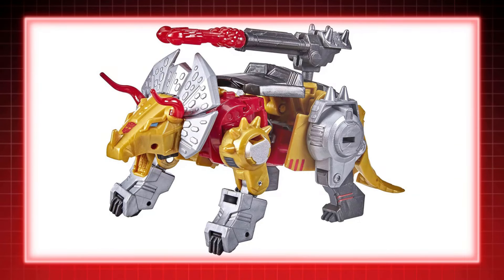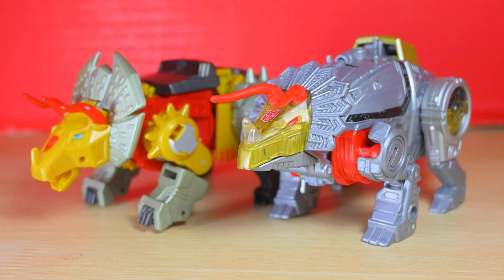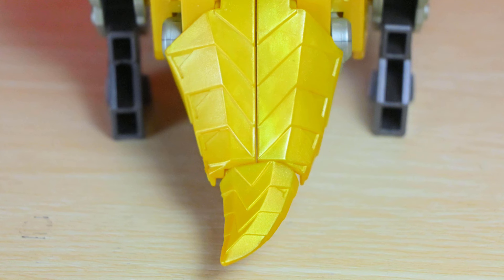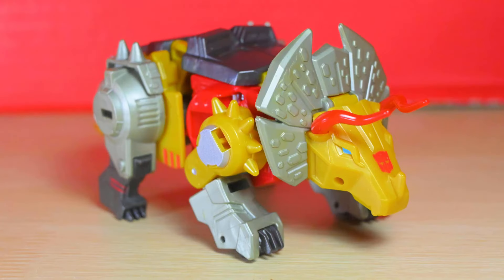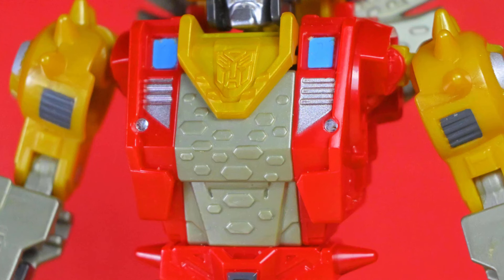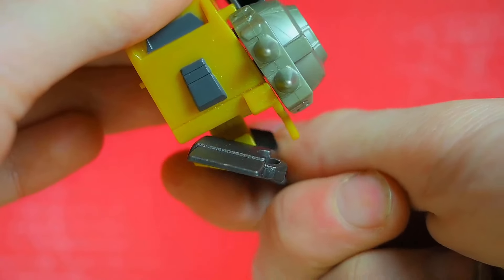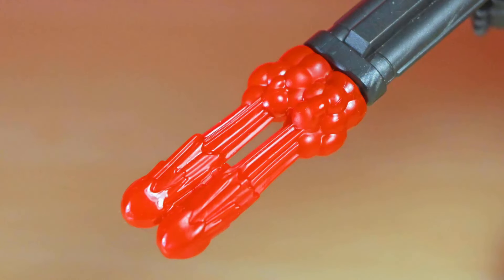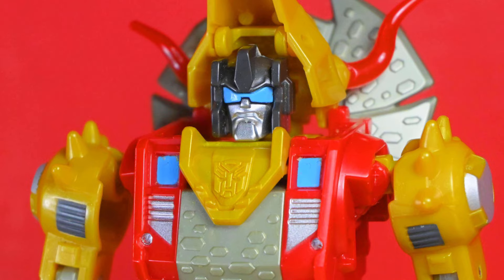📸 TRANSFORMERS: Bumblebee Cyberverse Adventures Deluxe Class DINOBOT SLUG | Review #575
Canadia' Reviewer Episode #575: Transformers Bumblebee Cyberverse Adventures Dinobots Unite Deluxe Class Dinobot Slug.

Description:  Cyberverse Adventures Deluxe Class figures (Each sold separately)! Convert Dinobot Slug figure from robot to triceratops mode in 25 steps. Attach accessories in both modes and imagine Dinobot Slug unleashing his Blaster Fire Fury attack move!

This video was made for an older audience, it isn't directly created for kids under the age of 13.